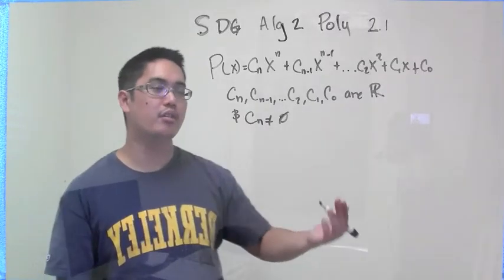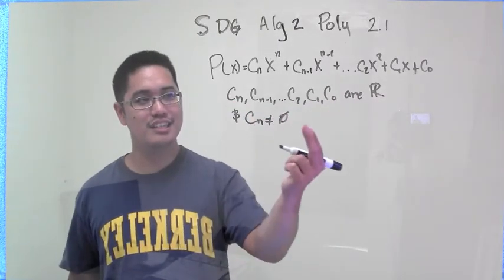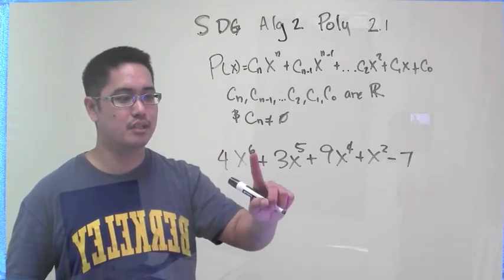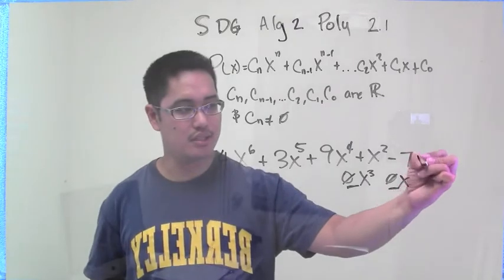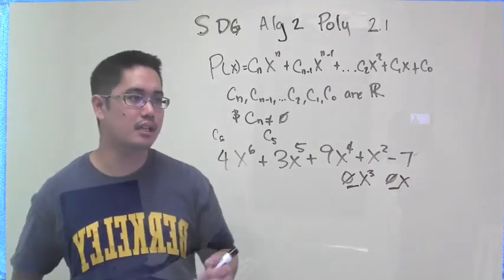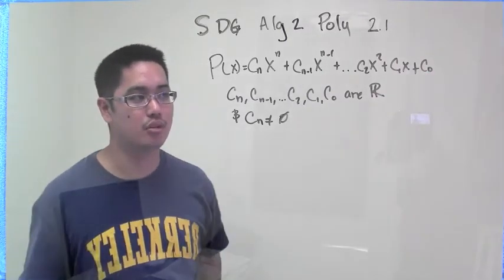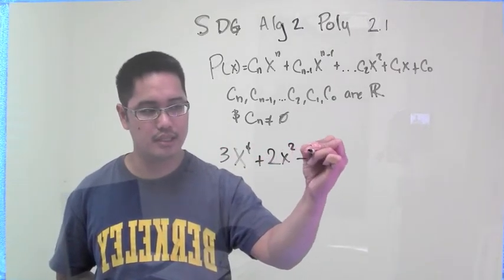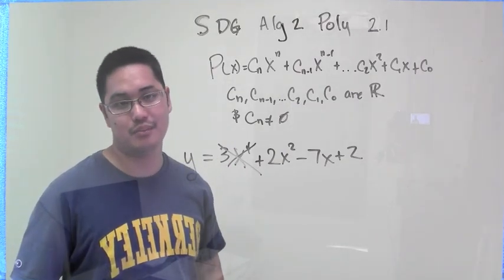SDG Alg 2 Poly 2.1 20141017f